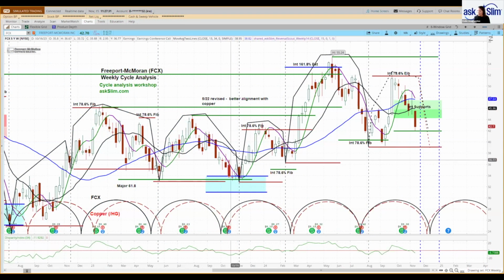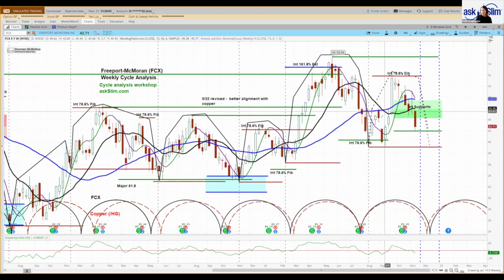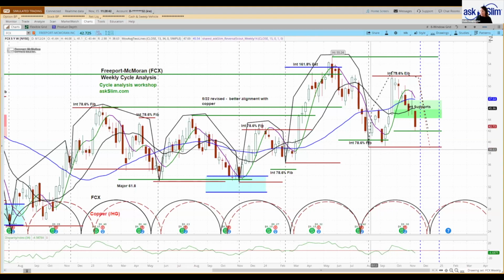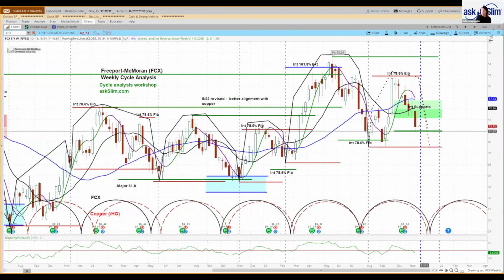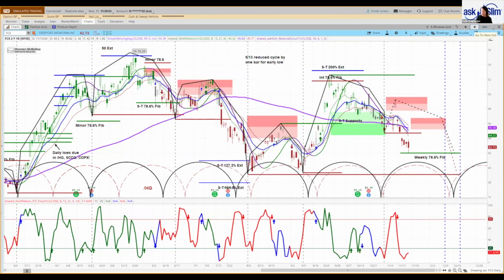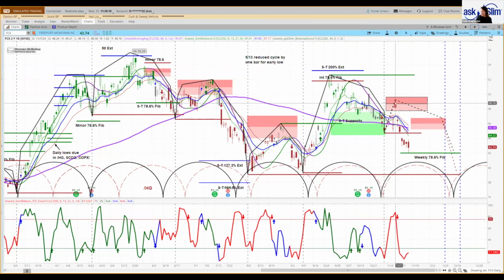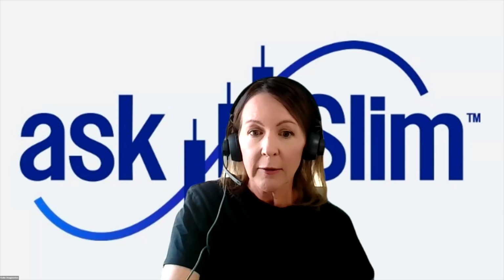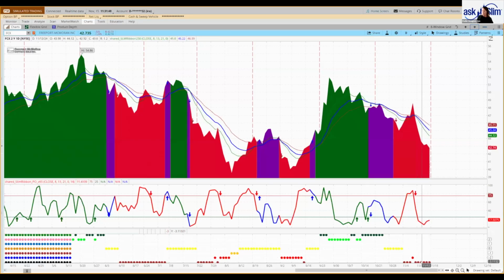Freeport-McMoRan FCX Short Trade Idea | Short Term Cycle and Chart Analysis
Slim's Background: trader, analyst and mentor, Steve "Slim" Miller is an active trader in index futures, gold, silver, bonds, oil, dollar, euro, stocks and options. He is also a trader coach and hedge fund consultant. Slim is a past member of the CBOE, CBOT and Chicago Mercantile Exchange.

Slim looks at things differently than most market analysts. He applies his unique cycle analysis to nearly 400 widely held stocks, futures and ETFs.

Brokers: TDA, TD Ameritrade, thinkorswim, Schwab, Etrade, Fidelity, Tastyworks, robinhood, webull, Charting: stockcharts, barcharts, tradingviewStrategies: swing trading, scalping, investing, investments, fxtrading, fx trading, fx signals, crude oil, bullish, bearish, options, option trading, spreading, pair trading, vertical spreads, butterfly spreads, iron condors, strangles, straddles, diagonal spread, delta, Vega, Gama, theta, option decay, leverage ETF Election: Biden, Trump